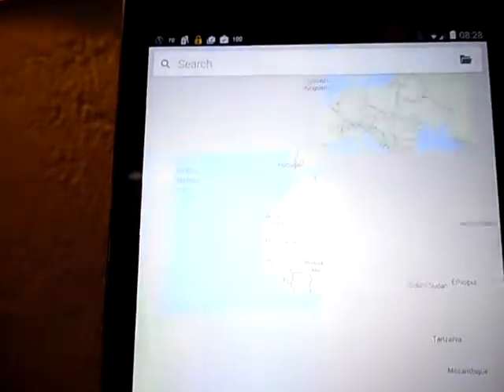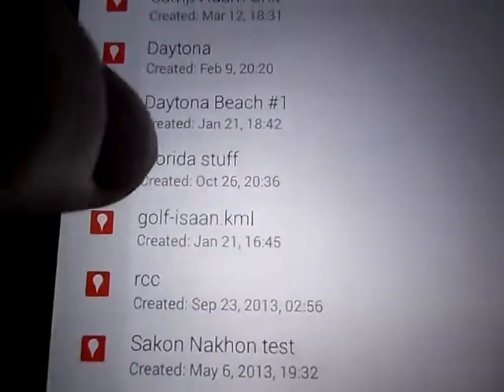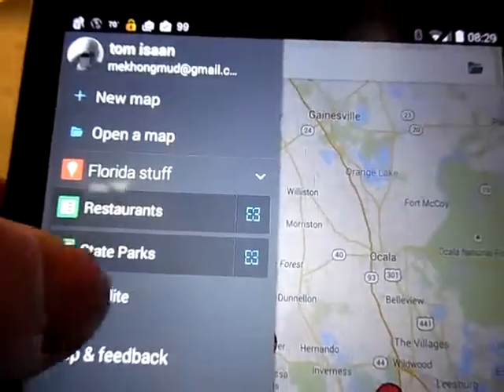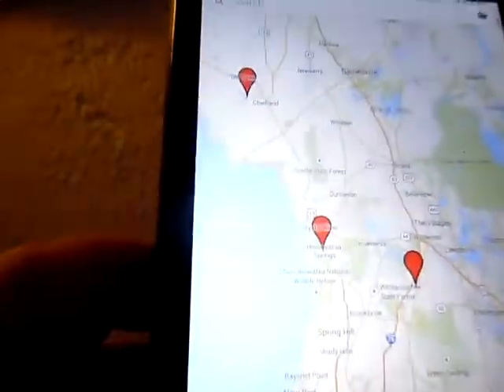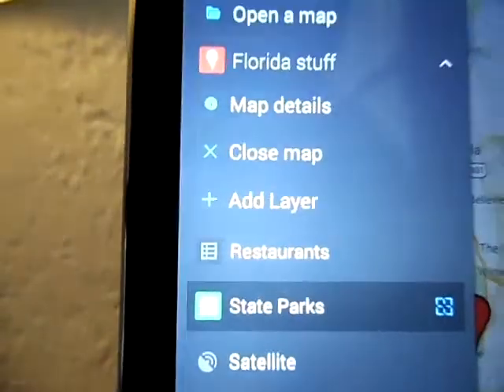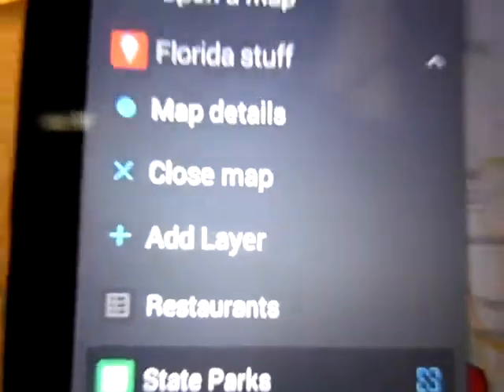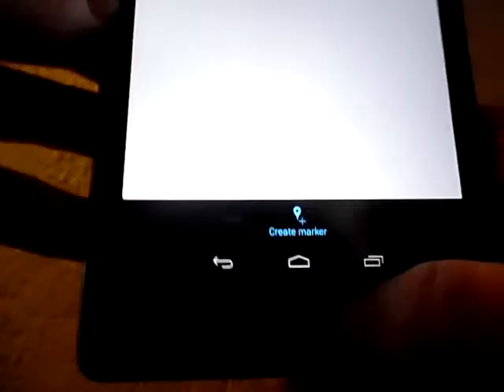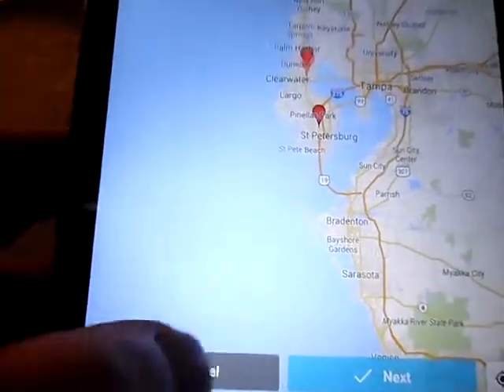Google and the Geezer, an Android Adventure, Google Maps